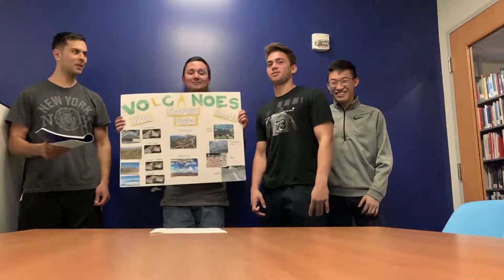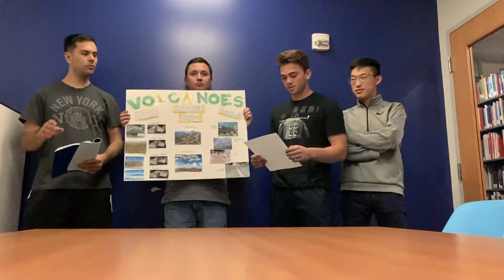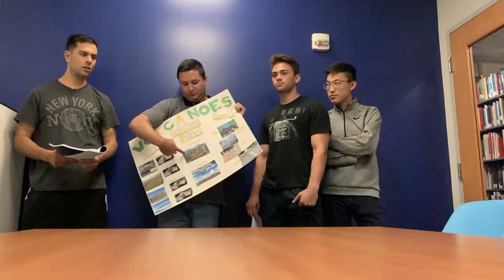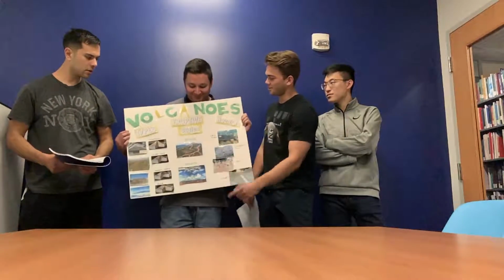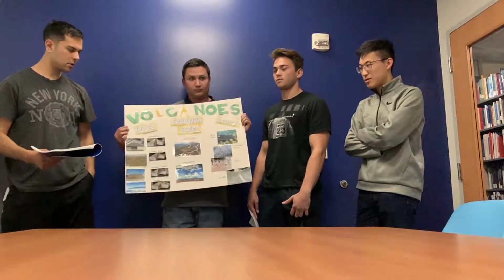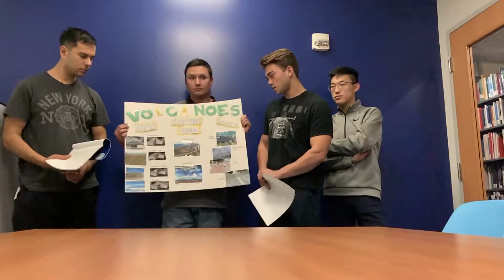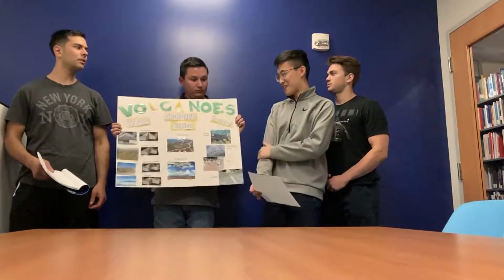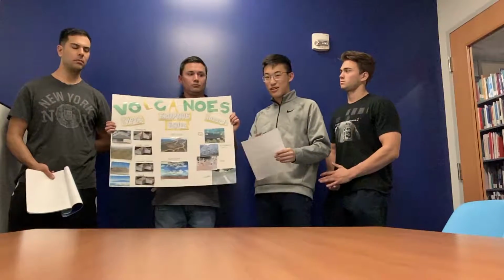Geol 2 Volcano Presentation